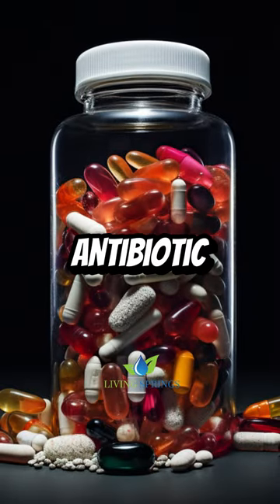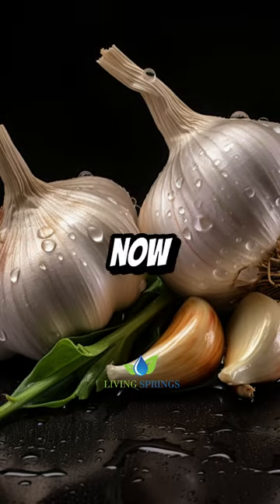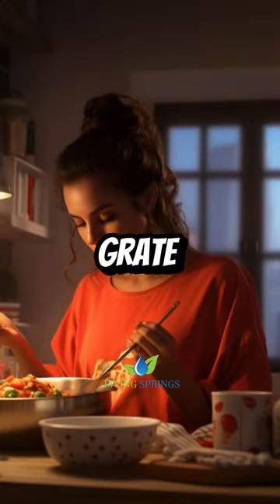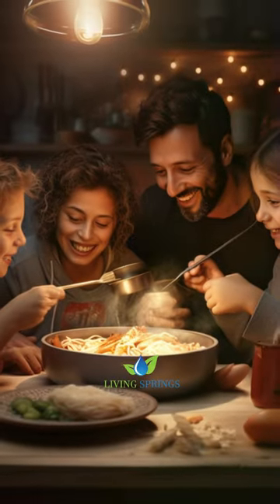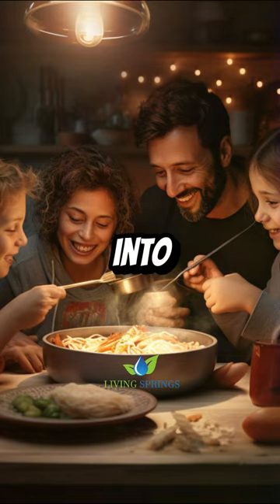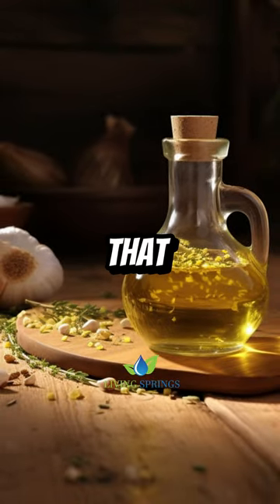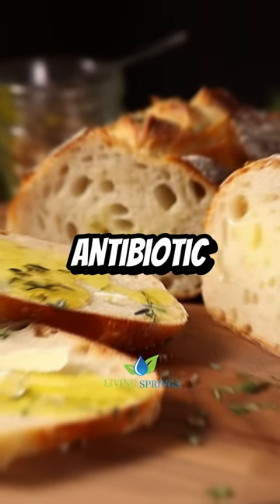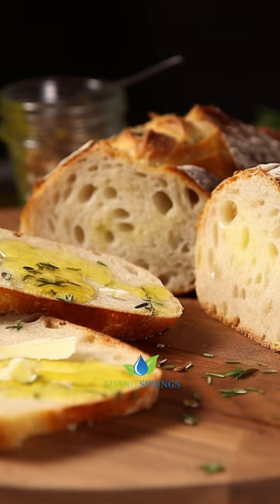Garlic - the ultimate antibiotic.